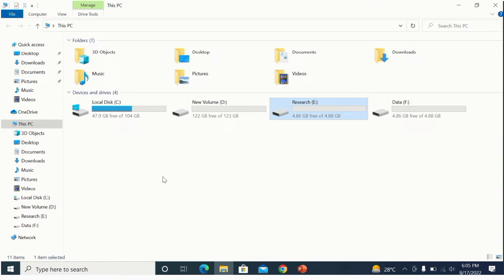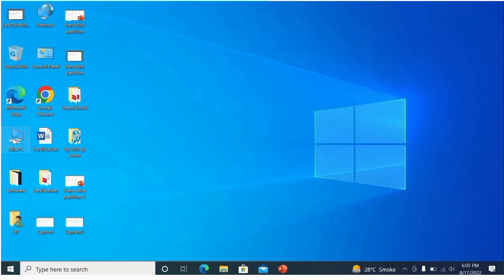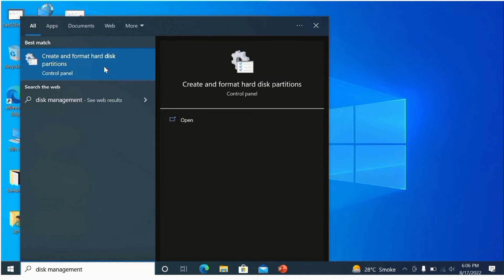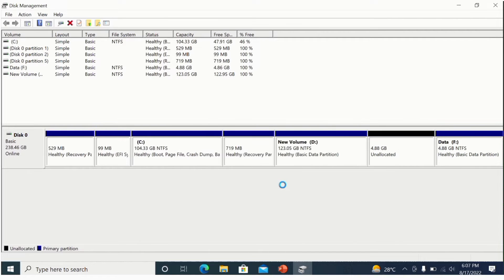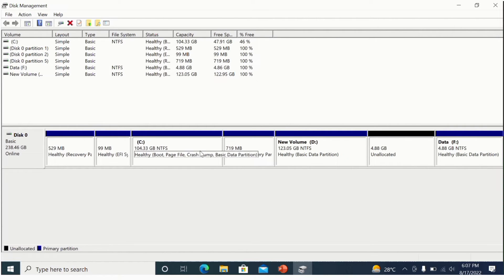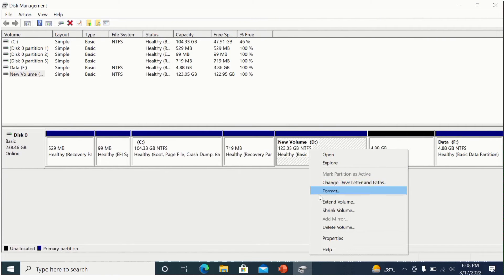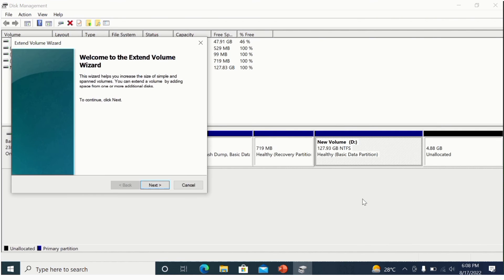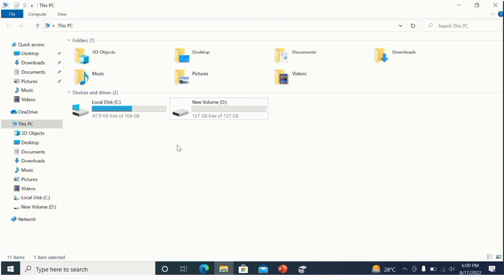Combine Hard Drive Partitions in Windows 10 | How to Delete Hard Disk Partition | Merge Partition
In this video, you will learn how to delete any hard disk partition and add this unallocated size to another partition , how we can merge hard disk partition on window 7 window 8 window 10. If your storage drive - C drive is full, how we can increase the storage of drive, and merge partitions without losing data to increase C drive size. In this video, I have combined storage partitions on a hard disk by deleting a volume and extending another in Windows 10 Pro. You can easily merge C and D drive in windows 10/11 by following this tutorial.
Other YouTube Queries:
How to merge C and D drive in windows 10/11,
How to Delete Hard Disk Partition | Merge Partition | Increase Partition Size kaise kare in hindi,
Join Two Partitions Back Together in Windows,
How to Merge Two Drives Partitions in Windows (10/8/7) Without Formatting (Partition कैसे जोड़े),
How to Merge/Combine Partitions Directly without Data Loss in Windows 10?,